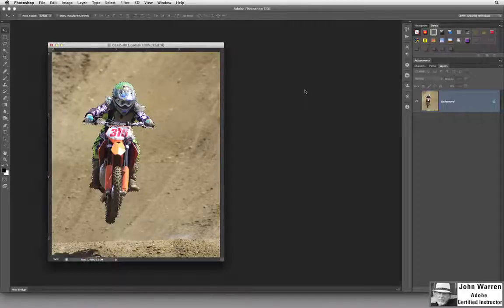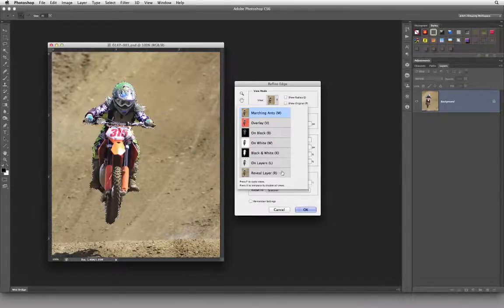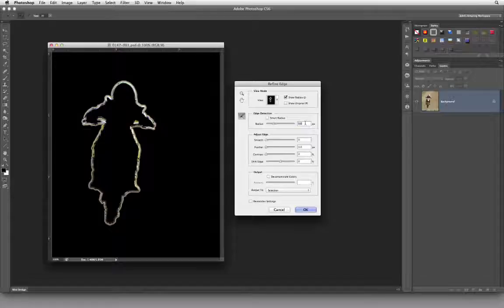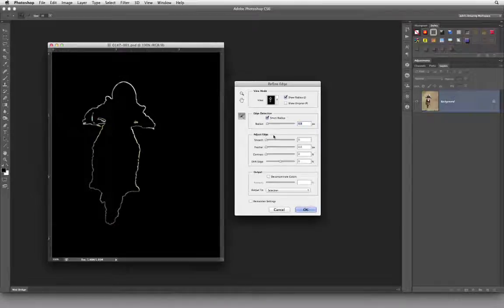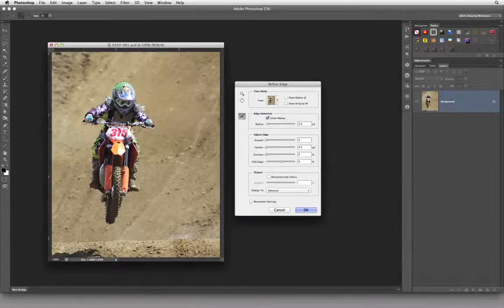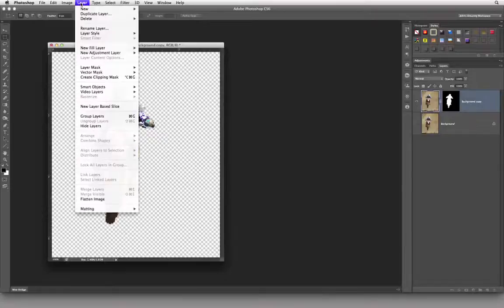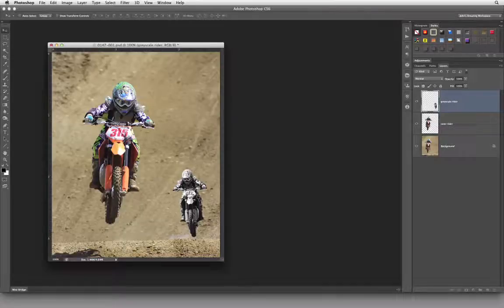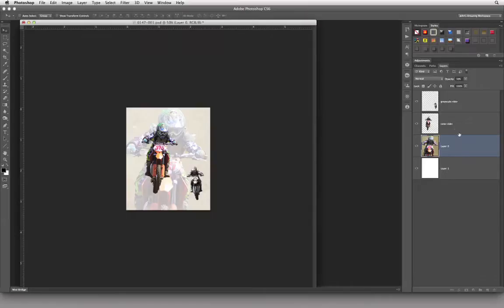44 The Refine Edge Feature